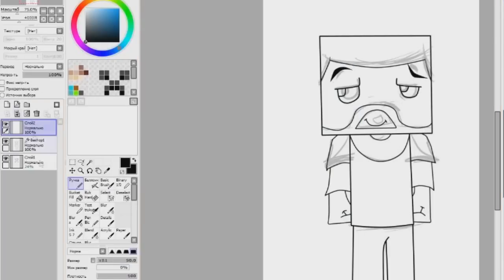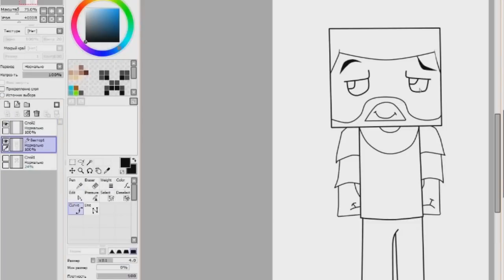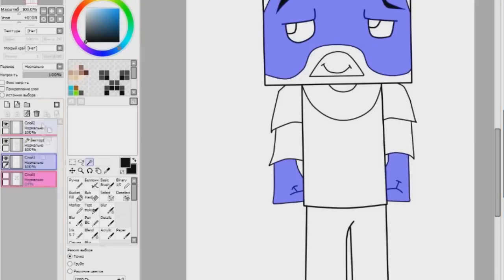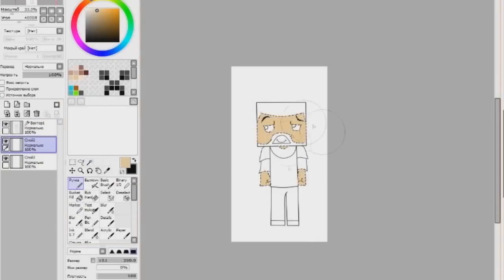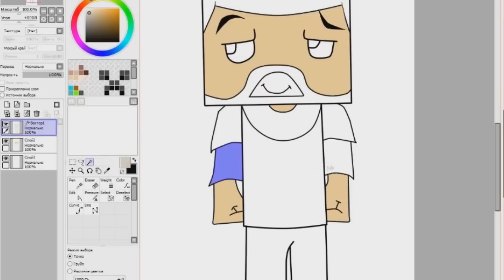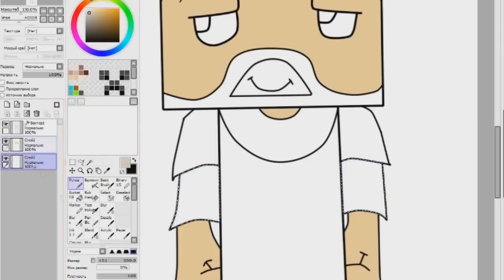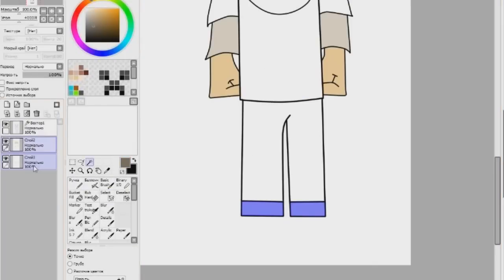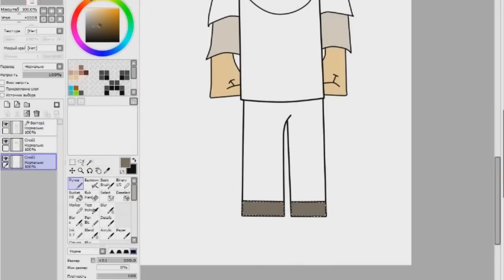Speed Art #27 [Minecraft] Corjez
Снова рисую майнкрафт :D